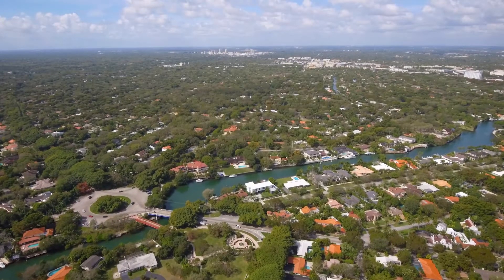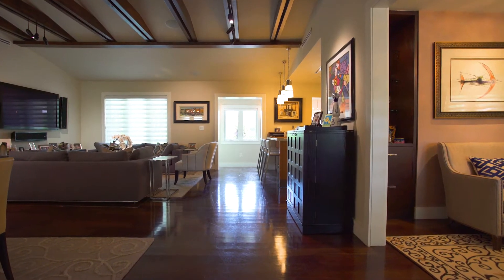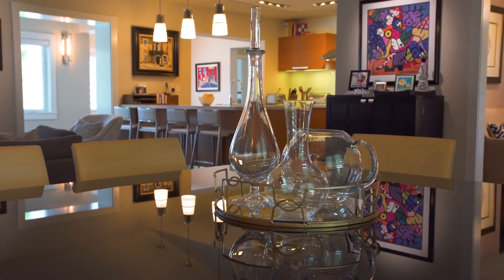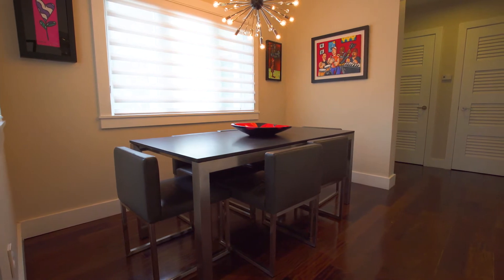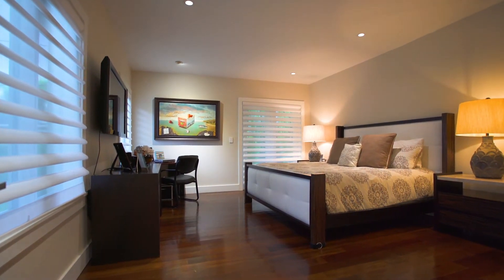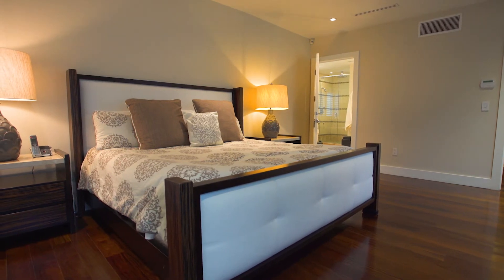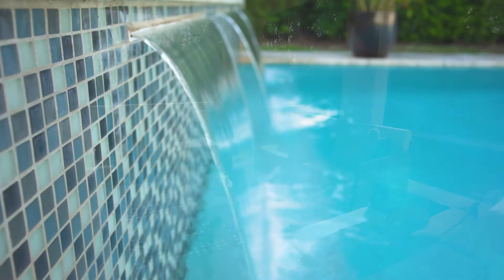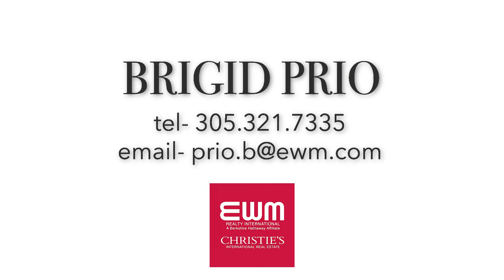6900 Capilla St. Coral Gables, FL | MLS#- A10354966 | REELESTATES.COM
6900 Capilla St. Coral Gables, FL | MLS#- A10354966 | REELESTATES.COM

Nestled within the City Beautiful, midway between the Cocoplum Circle and the charming shops & restaurants of South Miami you’ll discover 6900 Capilla St. This impeccably remodeled home blends the epitome of sophistication with a premium South Gables neighborhood within the new official Sunset Elementary School boundary. Timeless & chic…the open formal living, dining room and den stir the senses with raised beam ceiling, Brazilian Teak floors and PGT & CGI hurricane impact windows & doors. Other features include security system, a new septic tank, drain field and roof in 2008. The modern Mia Cuccina kitchen is showroom quality with quartz countertops, breakfast bar and appliances from GE monogram & Miele. Hunter Douglas window treatments, high end light fixtures, premium doors & moldings add an exquisite finish to every room. The home encompasses 3 large bedrooms, 3 remodeled bathrooms, a laundry room, pantry, bonus space and garage. With a split floor plan, the master suite addition affords both privacy and luxury with generous proportions, recessed lighting and access to the pool. The five star master bathroom features a stunning spa tub, water closet, huge rainfall shower, expansive walk-in closet by Mia Cuccina, great storage and double sinks. Enjoy an inspired South Florida lifestyle… the pool is complete with replenishing fountains and saline system. Covered and open terraces lined in natural keystone and framed by privacy hedges offer wonderful spaces to entertain or just savor quality time. Can you picture it? The life you desire & deserve in this phenomenal home.

Brigid Prio
EWM